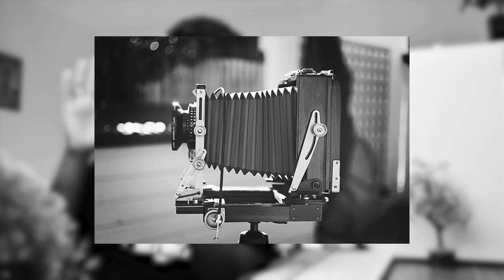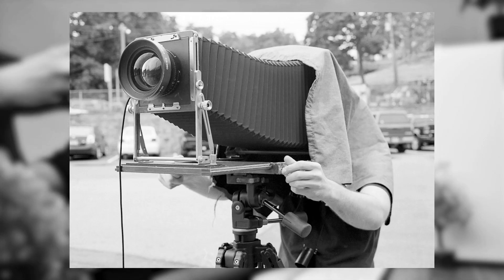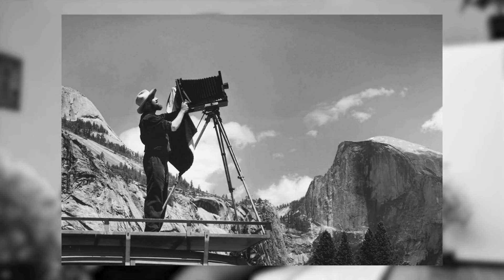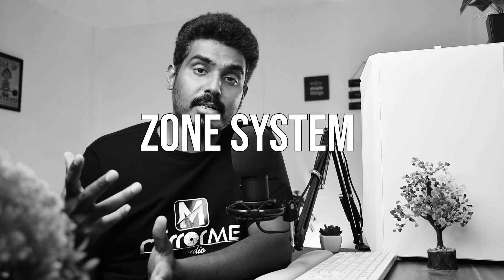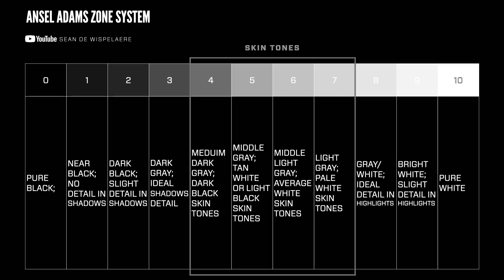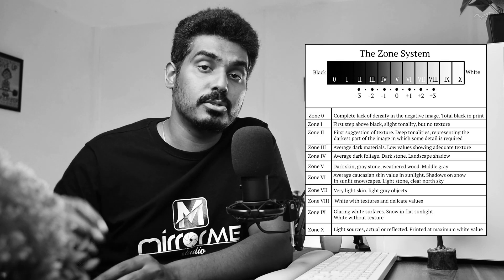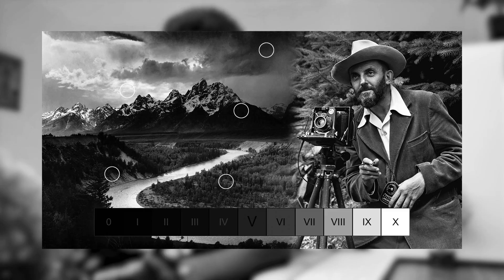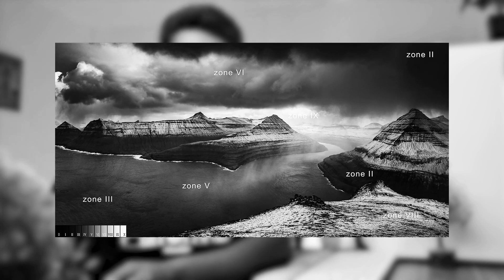Black & White Photography Legend : Ansel Adams மாஸ்டர் போட்டோக்ராபர்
In this video I'm going to talk about the work of Ansel Adams. He is one of the most successful photographers of all time. His most notable subjects were landscapes, particularly those of Yosemite National Park. Ansel developed printing techniques that yielded beautiful prints with an emphasis on tonality and sharpness. Most photographers are familiar with Ansel Adams, but his work is more relevant today than we may realize.
Ansel Adams master black and white photographer, How Ansel Adams Changed Photography, Ansel Adams: Photography With Intention, How to use the Zone System for Digital Photography | Ansel Adams
We are here to help you on learning advanced photography in Tamil language in simple way. Mirrorme Studio provides easy and simple videos to understand advanced photography, Lighting techninques, Videography, Photo news, tips and tricks and much more.
Gear we used:- (Link to check)
Nikon D7500
Digitek Tripod DTR-550LW
Digitek Video Tripod
Boya BY-M1
Fifine T669 USB mic
Dell monitor S2721H
Nikor 50mm G lens
Wipro Smart Wifi Tube light

Godox AD300Pro
Godox SL60W light
Godox sk400ii kit
Godox V1 flash
Godox Xpro
Godox TT685ii flash
Godox AK-R1 kit
Godox S2 bracket
Godox V-11T Colour gels

LINKS TO BUY BEGINNERS CAMERAS
Nikon D7500
Sony ZV-E10
Olympus OM-D E-M10 iii
Nikon Z50
Canon R50
TRIPODS TO CHECK
Digitek 605 VD pro
Digitek DPTR 880 PRO
Digitek DTR-550LW
Travel Tripod / Digitek 500BH

WE CREATE A BOND WITH YOU.